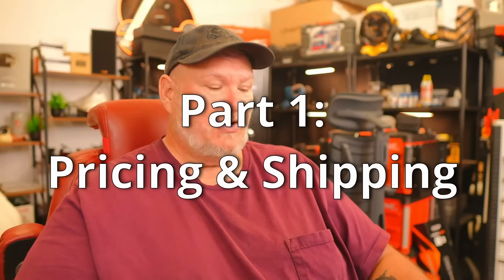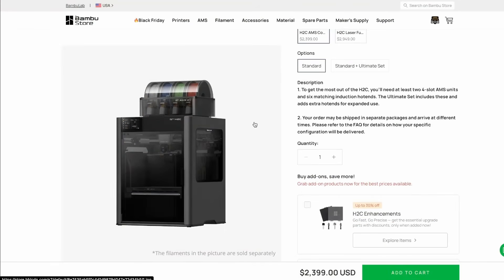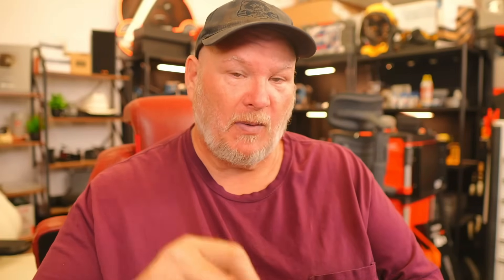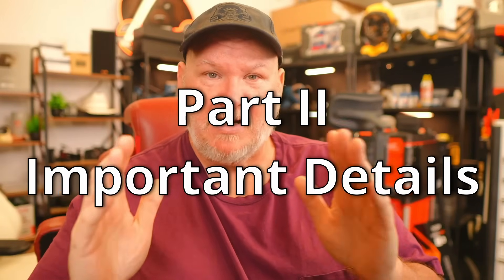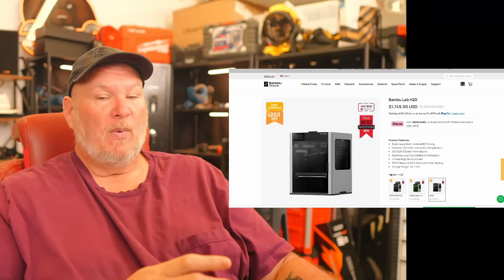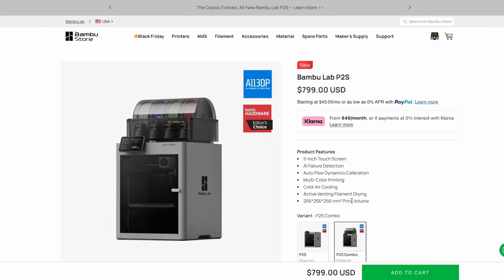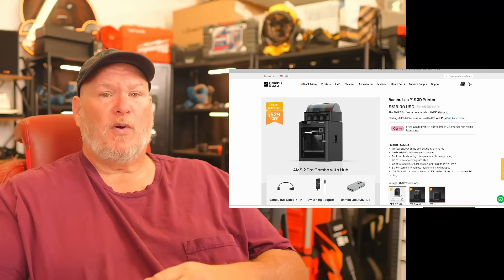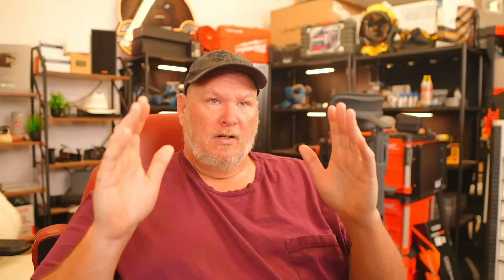Bambu Lab Printers Are Finally Here in the US! (H2C & P2S)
Bambu Lab Links*

3D Printers we use:
Elego Centauri Carbon

Other Info
📭Mailing Address? Montana:
1106 W. Park Street
Suite 20 # 142
Livingston MT
59047